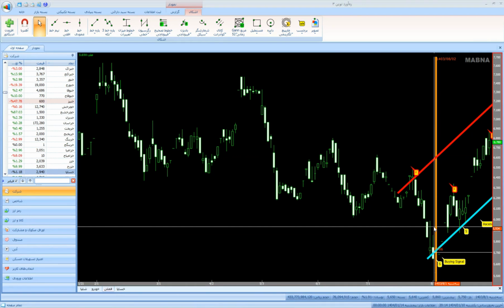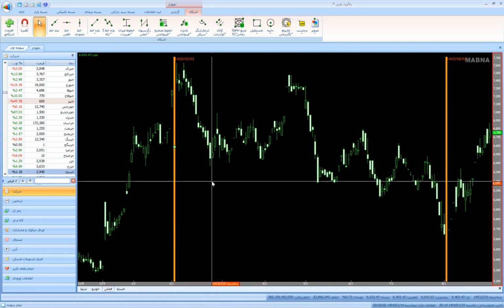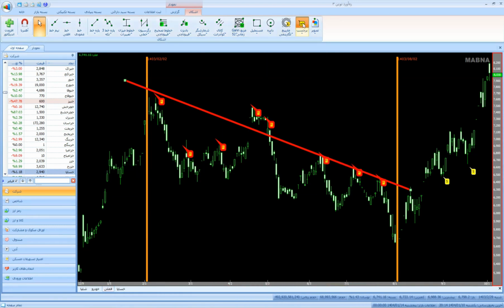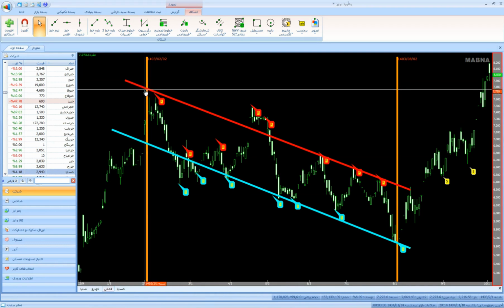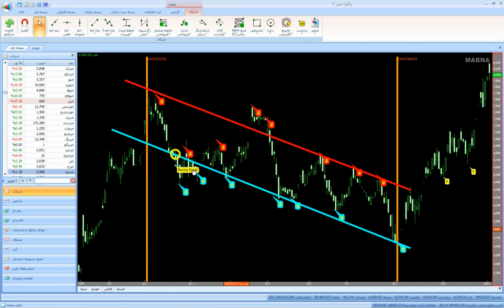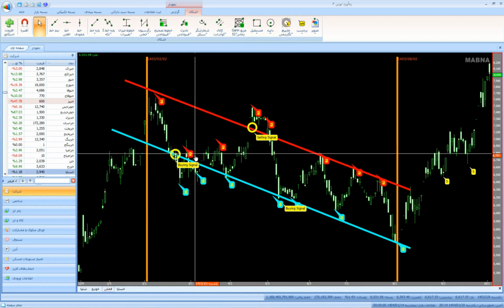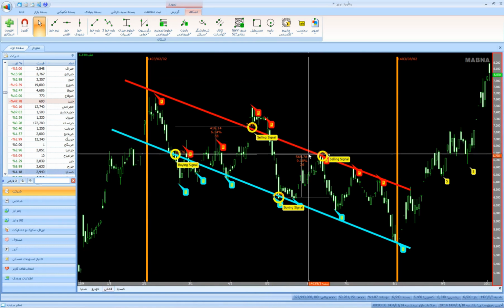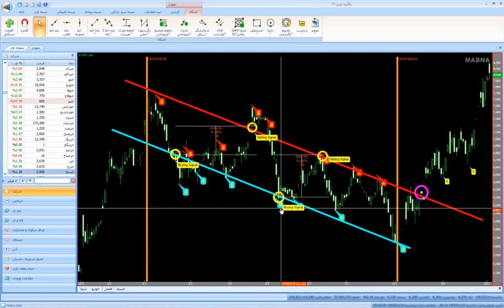16 Descending Channel in Software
In this fascinating educational video, we will practice everything in the software which we learned in the last session and see the results. This time we will work on descending channels and see that even in a negative trend, you can profit from the stock!